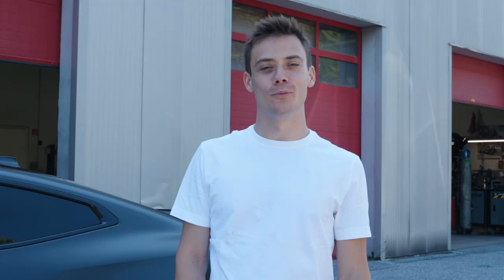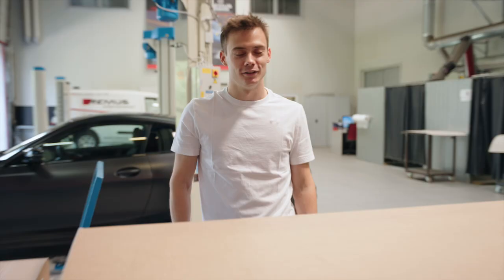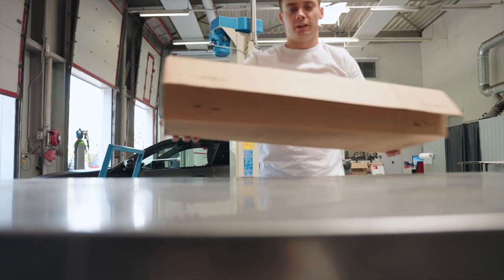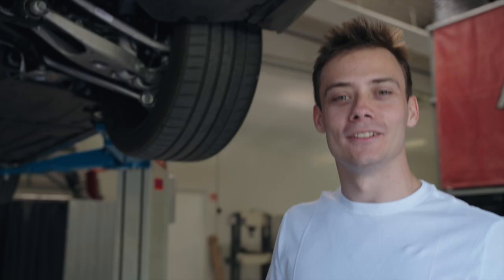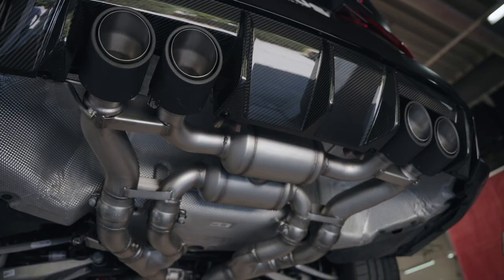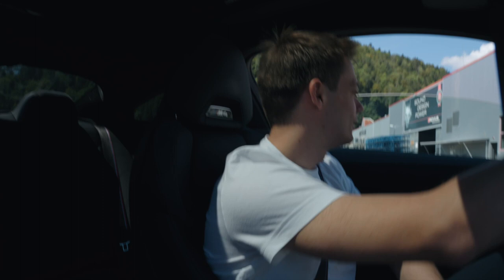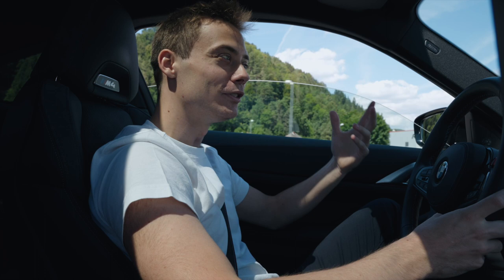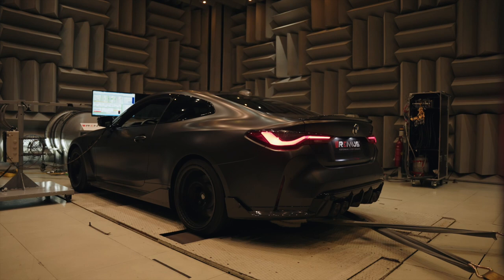Louis Deletraz X Remus HQ - Unboxing & Installing a brand new BMW M4 Competition Sport Exhaust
Watch Louis unbox this brand new Sportexhaust for his BMW M4 Competition.
Now only one question remains: Carbon, Chrome or Black Chrome? ;)